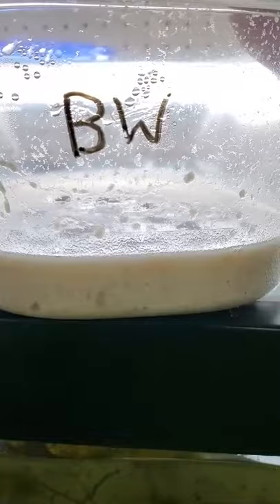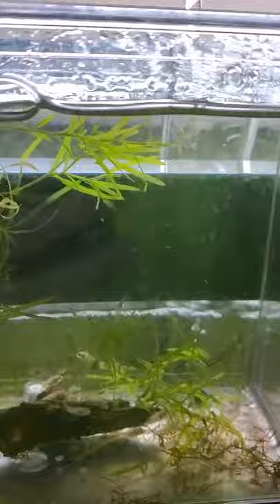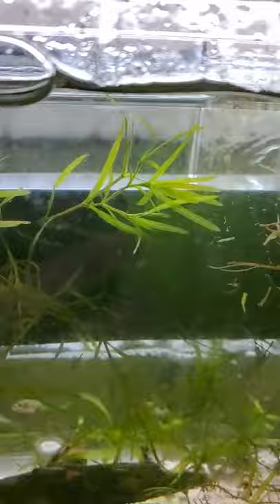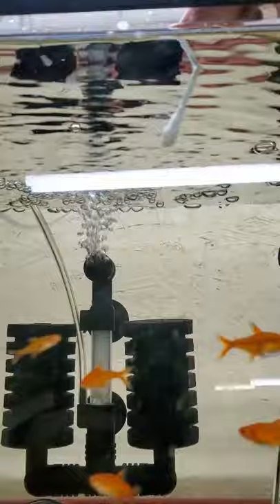Banana Worms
This is one of my hobbies and passions that ties in with fishkeeping, yet requires a small amount of work as a hobby itself. I love live food cultures and I am always splitting my cultures and looking for new culture methods or completely different kind sof live foods. Here is what I have now...
White worms warm strain
'White worms cold strain
Vinegar eels
Microworms
Walter Worms
Banana Worms (The ones in this videos)
Grindal Worms
And attempting at an infusoria culture.

Walter Worms
Grindle worms
Grindal worms
Live foods
Live food cultures
fish food
vinegar eels
white worms